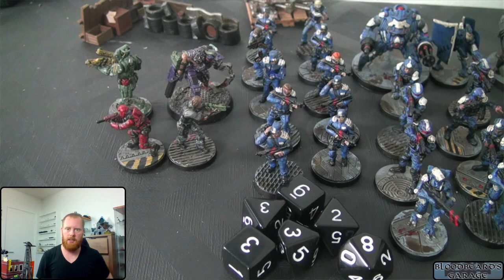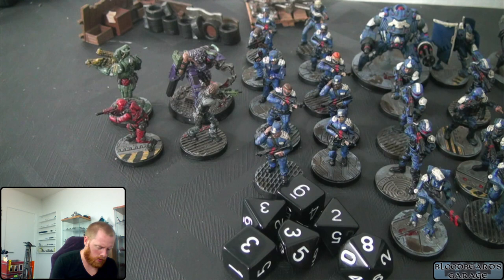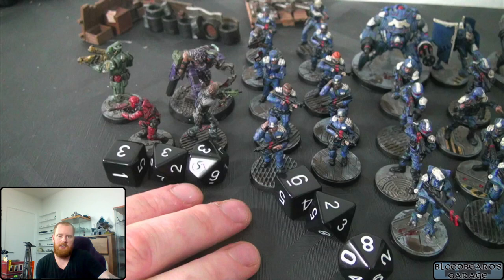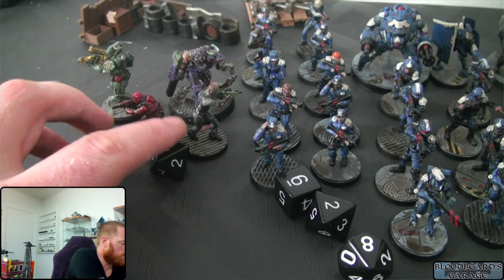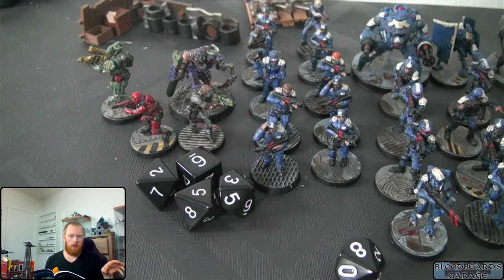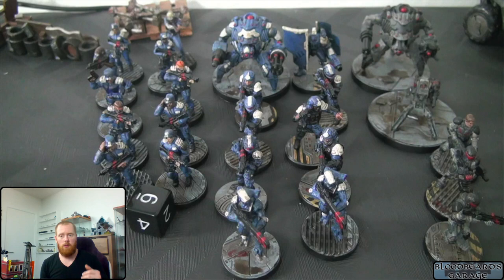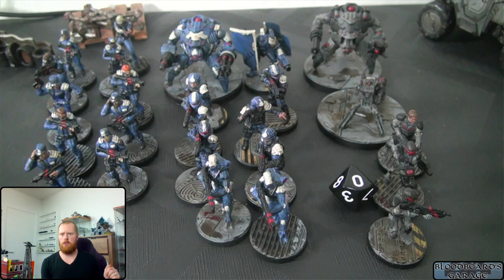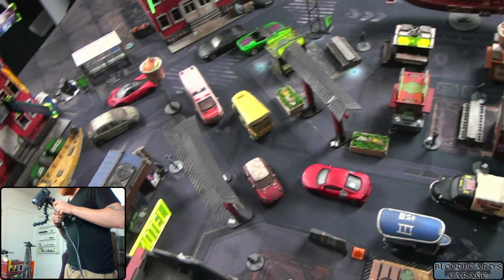How to play - Hardwired: Cyberpunk espionage and mayhem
In this short video I introduce the core mechanics of Hardwired.

Action pool, actions, activation, CAPs, specialization bonus, shooting, defence, cover.

It's a crash curse in playing Hardwired, a solo/coop skirmish game.

Support the blog by following the pages below. I use them differently.

It's an excellent community with lots of hobby stuff (not just mine)